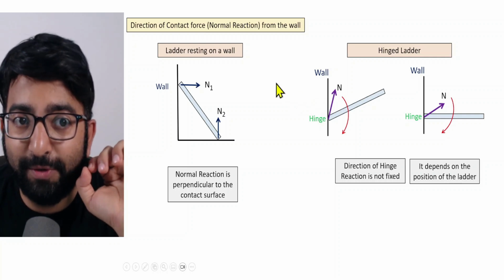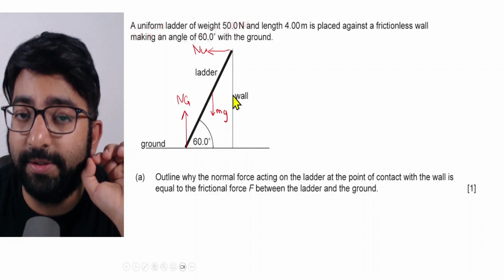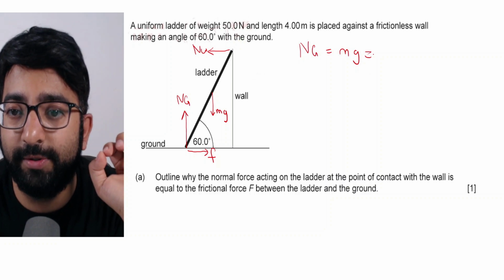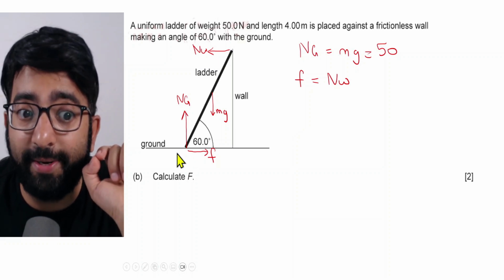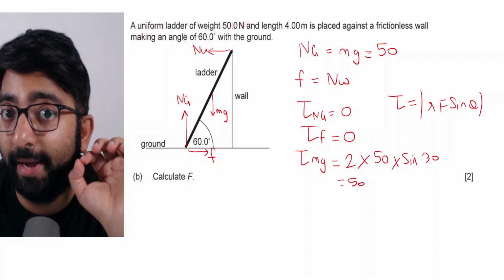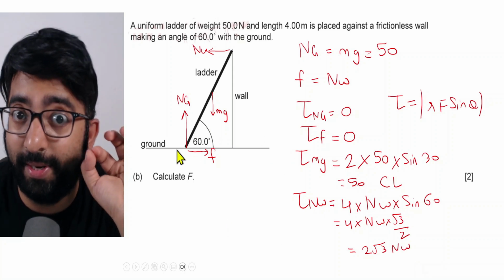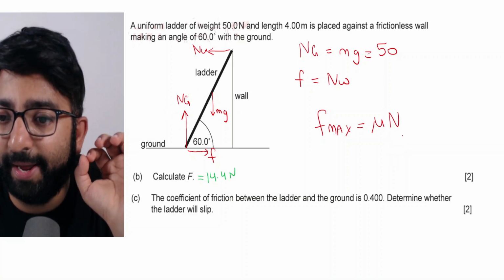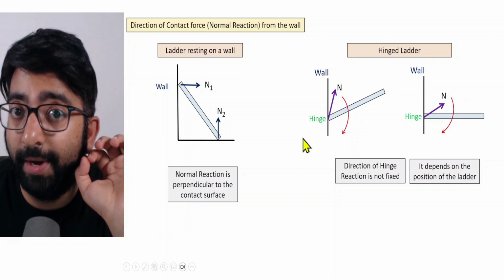Ladder resting on a wall and ground